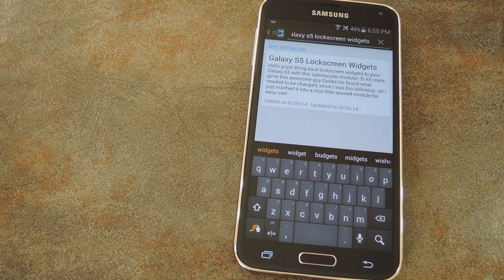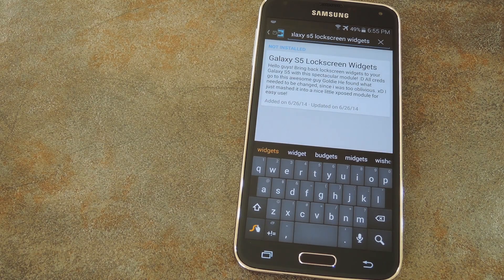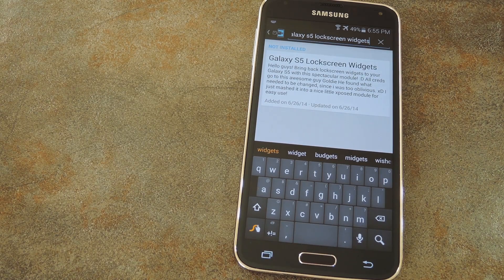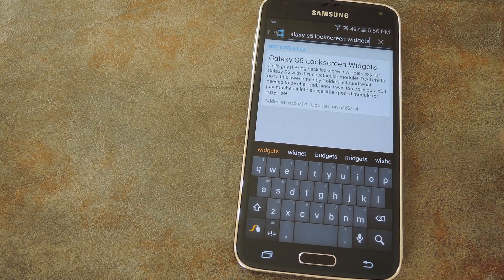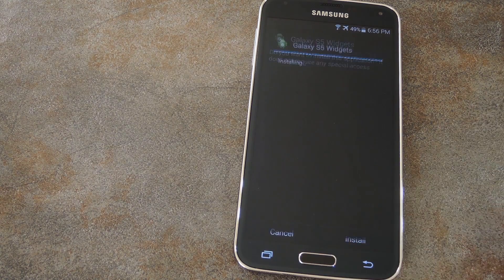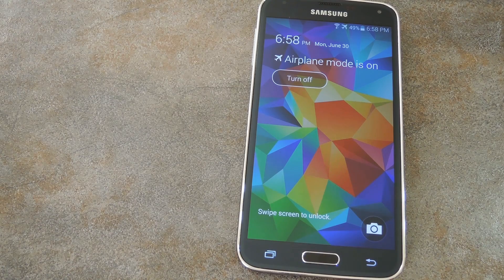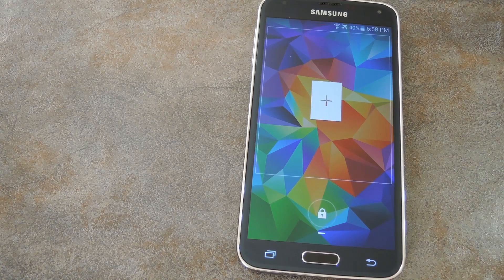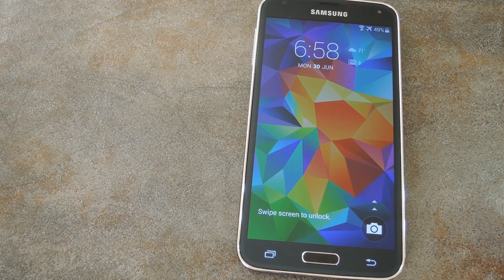Get Custom Lock Screen Widgets on Your Samsung Galaxy S5 [How-To]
How to Get Custom Lock Screen Widgets [GS5]

In this tutorial, I'll be showing you how to enable the adding of lock screen widgets to your Galaxy S5.

This requires root and the Xposed Framework, but that can be taken care of in a matter of minutes. After that, you'll be able to add any lock screen widget that you'd like.